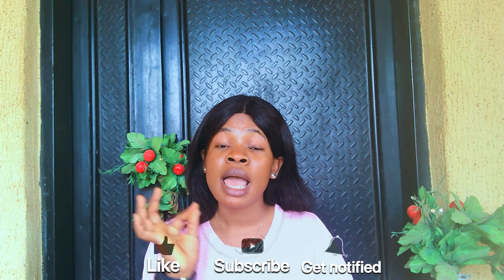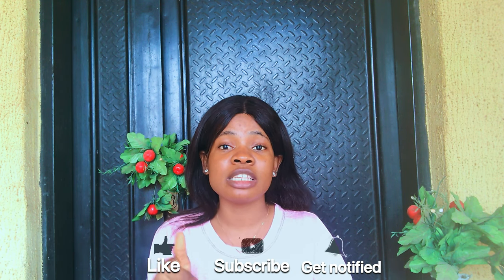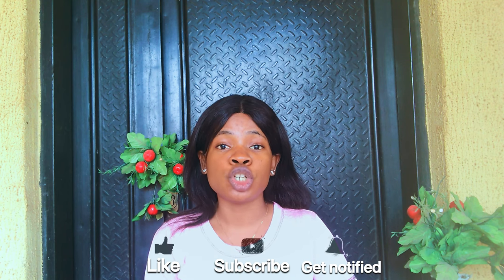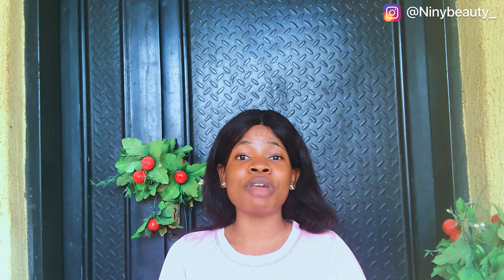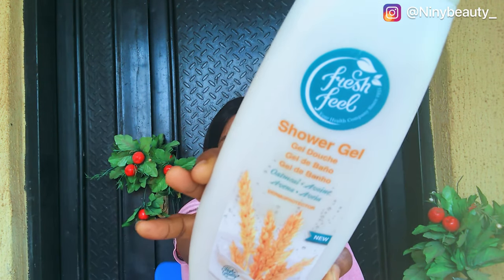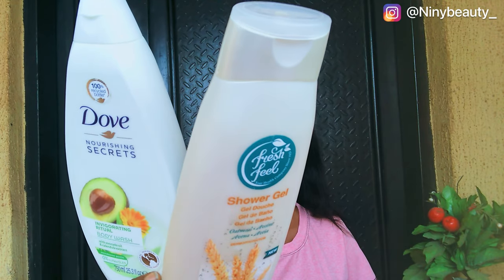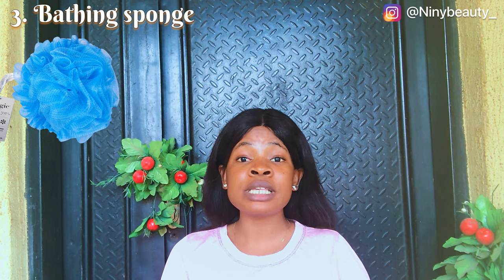*AFFORDABLE SKINCARE FOR COLLEGE STUDENTS* Cheap But Effective Skincare Products | All Skin Types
bestskincareproducts *AFFORDABLE SKINCARE FOR COLLEGE STUDENTS* Cheap But Effective Skincare Products | All Skin Types : Best skin care products
In today’s video I will be showing you some *AFFORDABLE SKINCARE FOR COLLEGE STUDENTS* Cheap But Effective Skincare Products | All Skin Types : Best skin care products